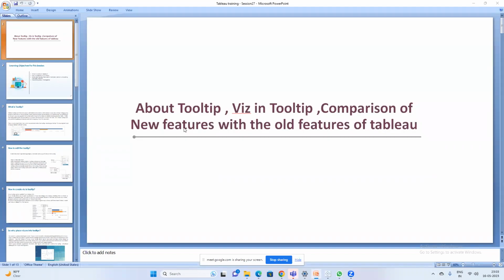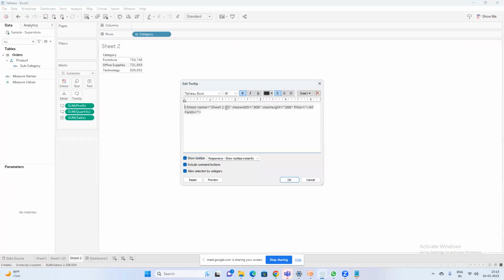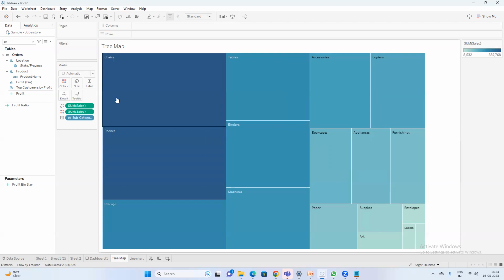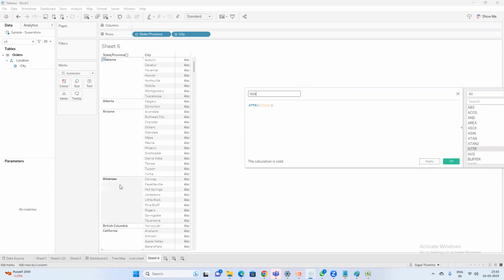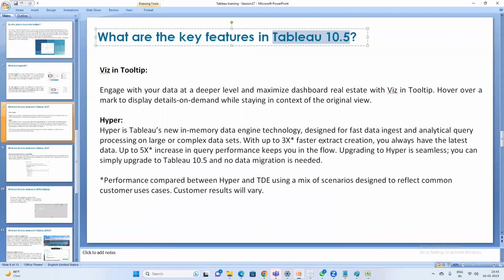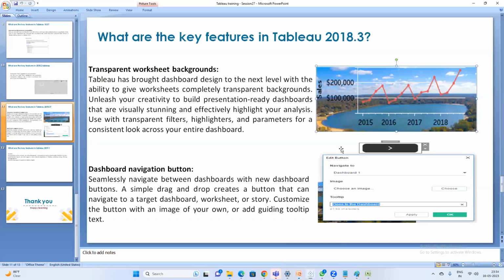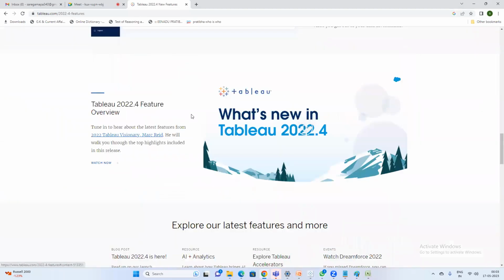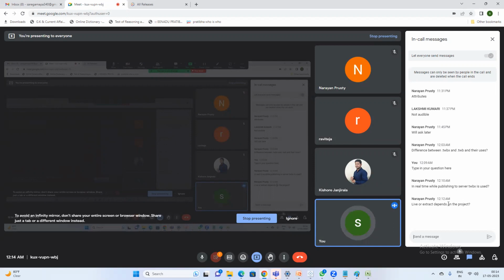27.About Tooltip , Viz in Tooltip ,Comparison of New features with the old features of tableau